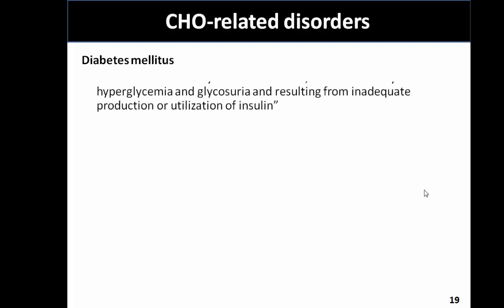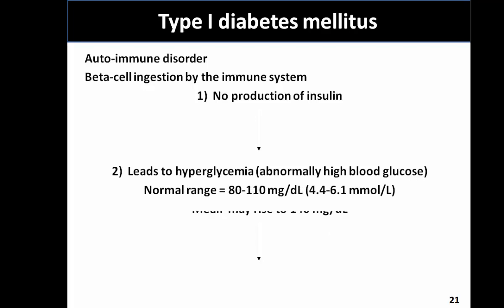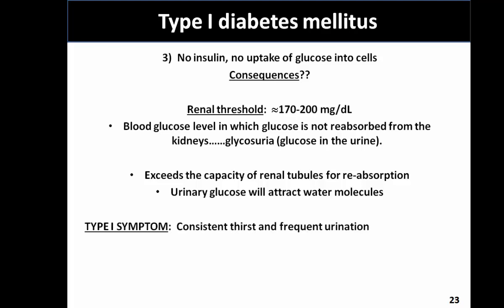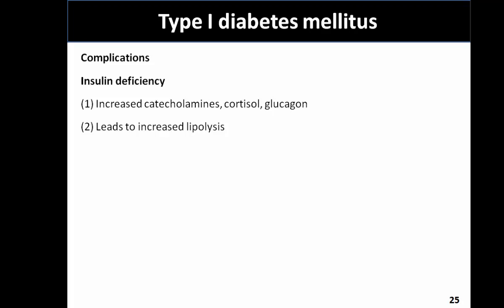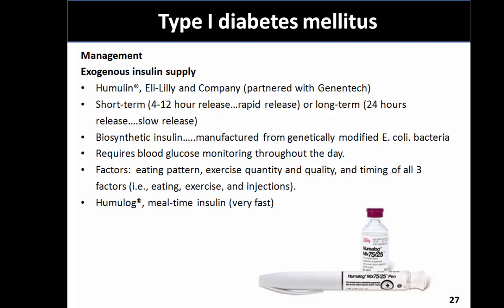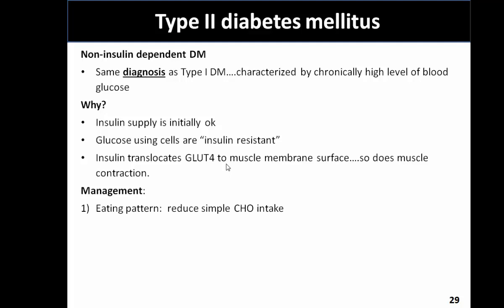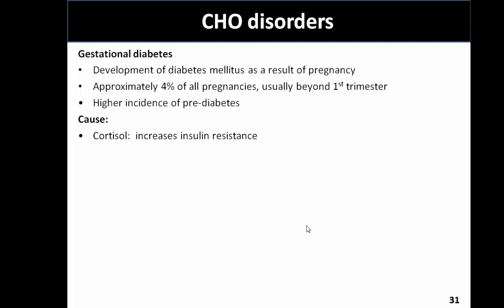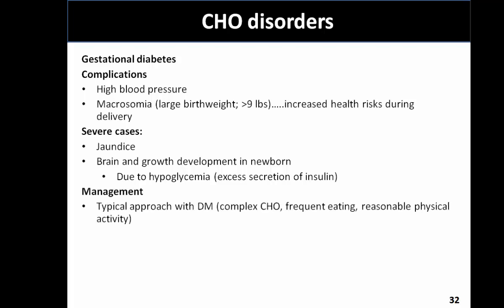UNIT 4 Part 3 CARBOHYDRATES